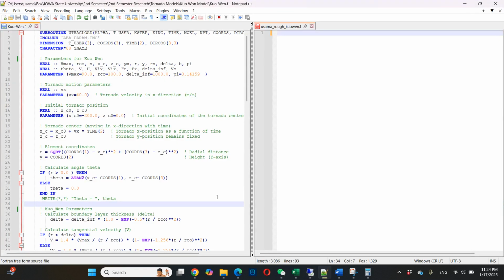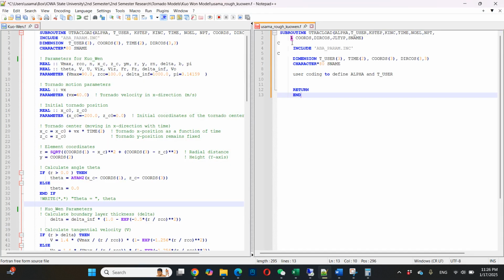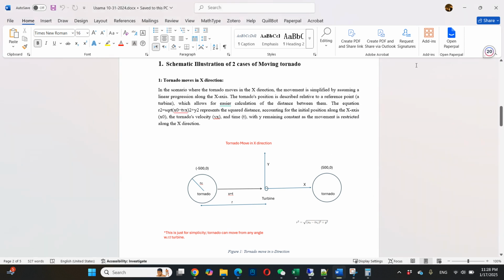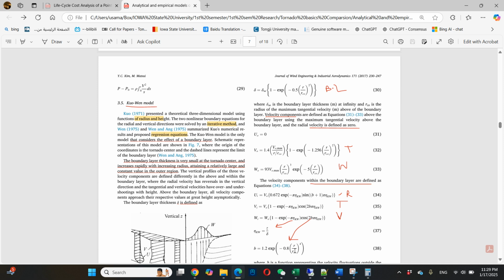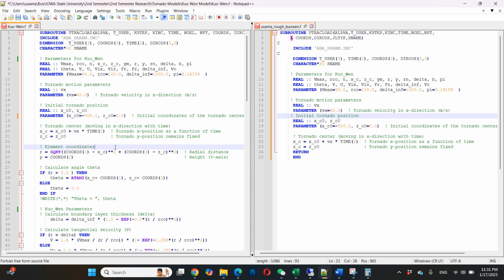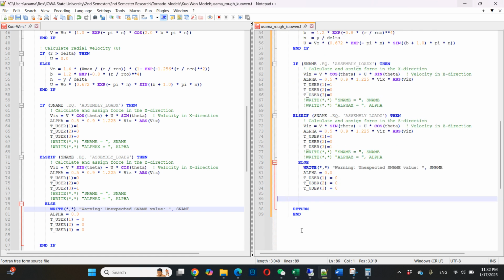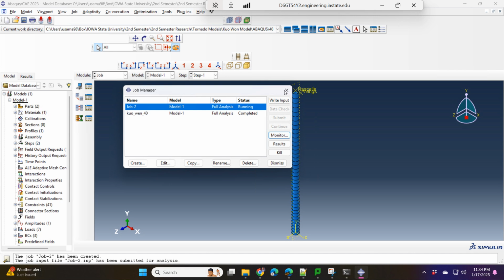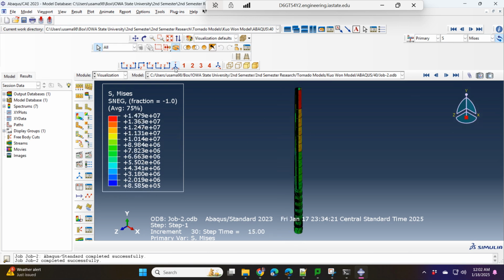How to write an ABAQUS subroutine fortran file - Learning ULTRACLOAD/DLOAD/VLOAD? Free sample file